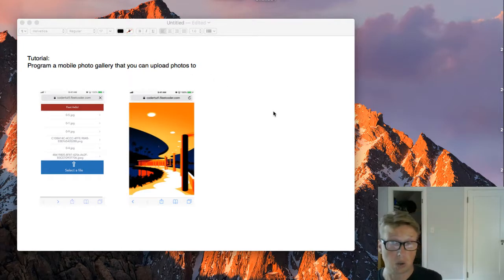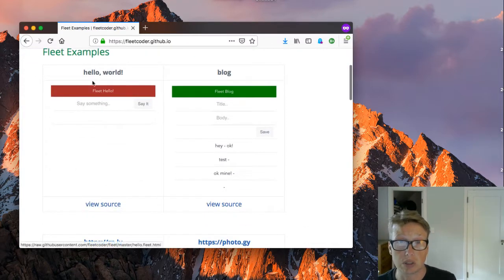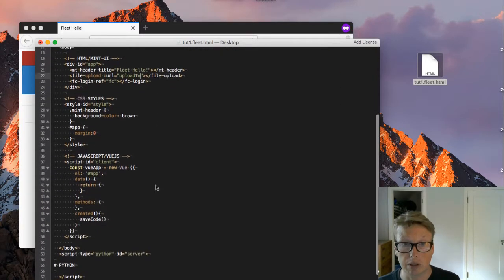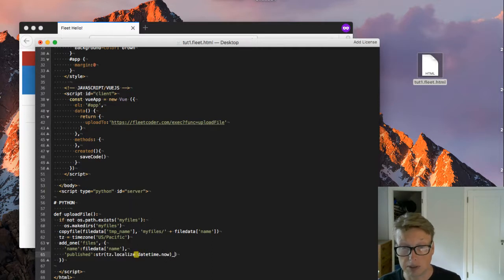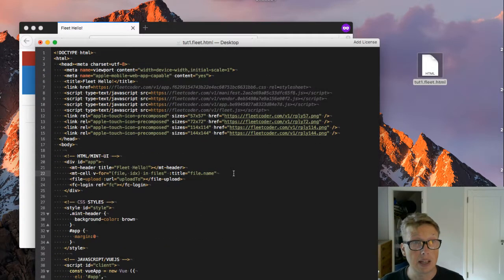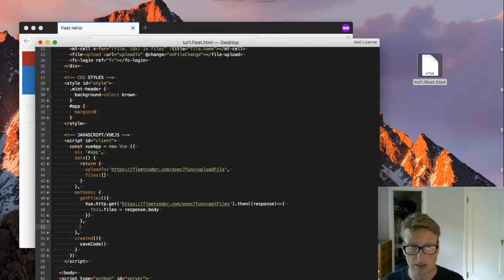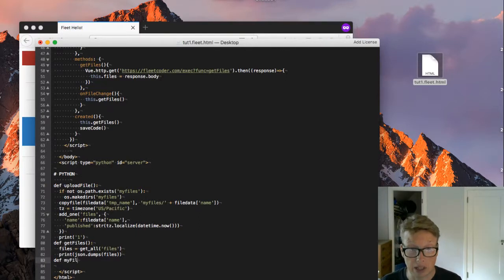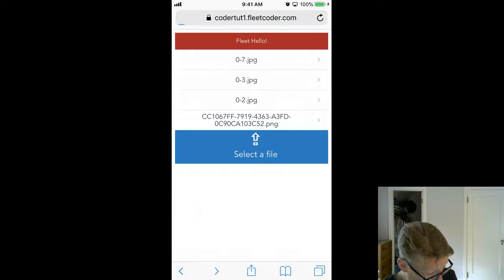Code Tutorial: Program a mobile photo gallery that you can upload photos to - Python & Vue.js